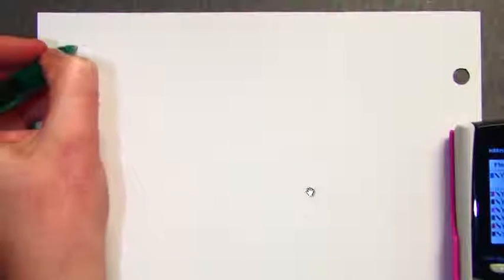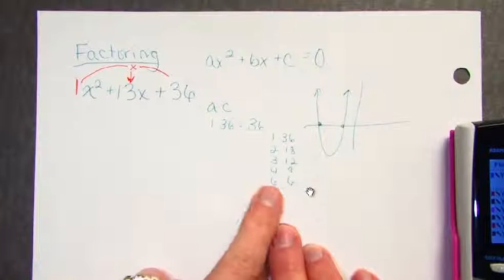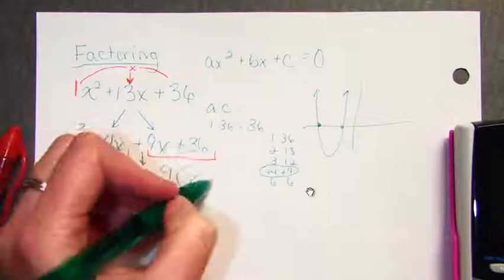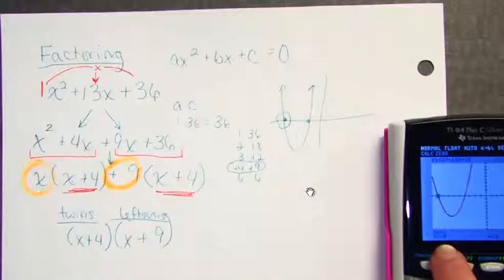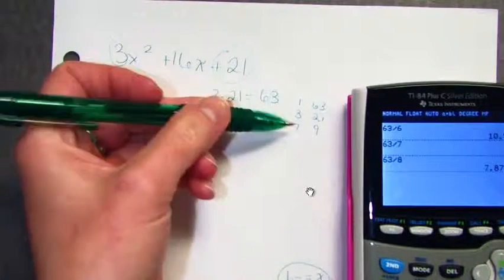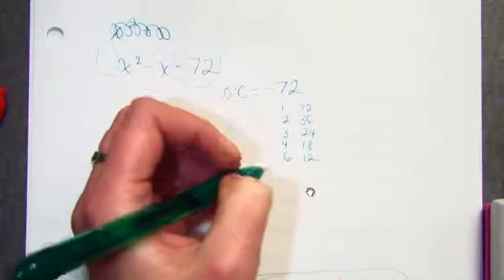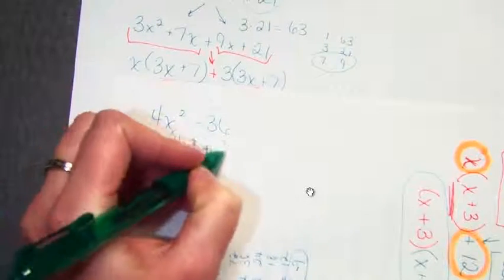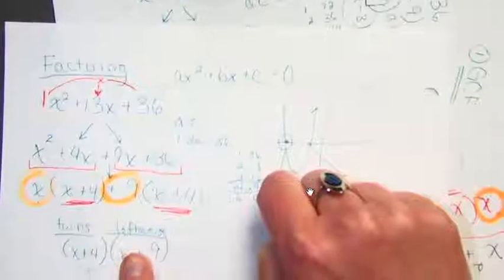Alg 2 - factoring